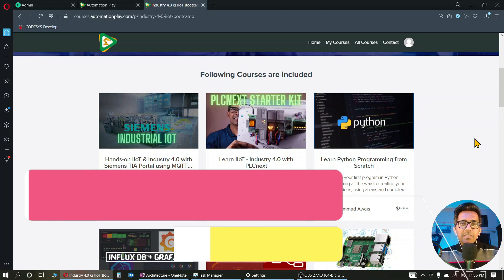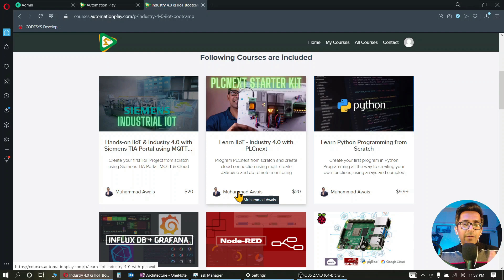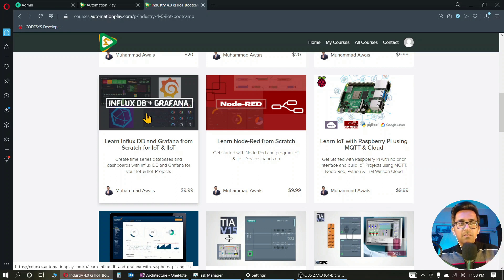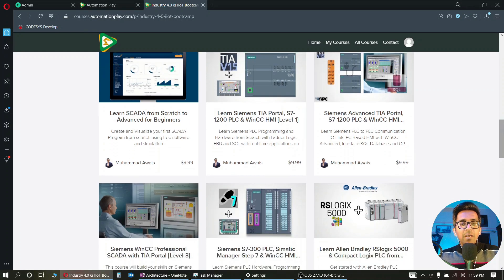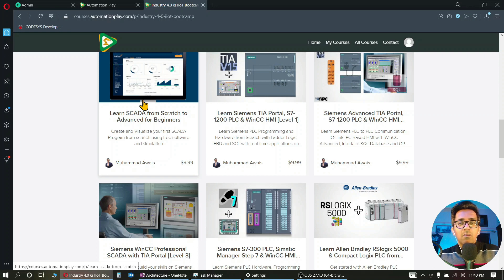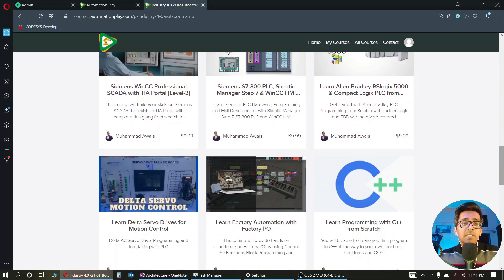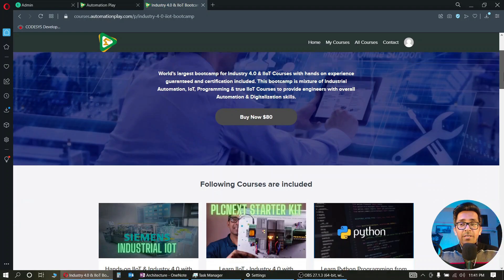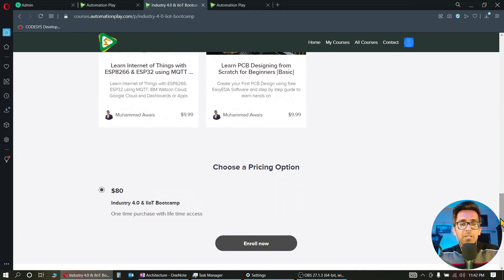Industry 4.0 - IIoT Bootcamp - 18+ Courses on IIoT, Industrial Automation and Industry 4.0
Ignore these tags:
PLC Training for beginners
HMI Training for beginners
SCADA Training for beginners